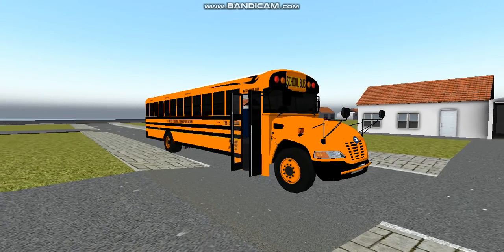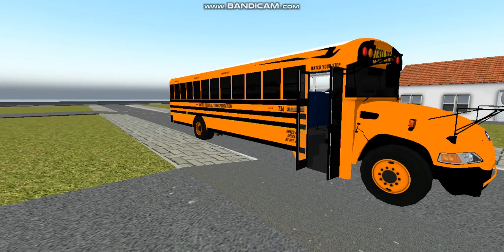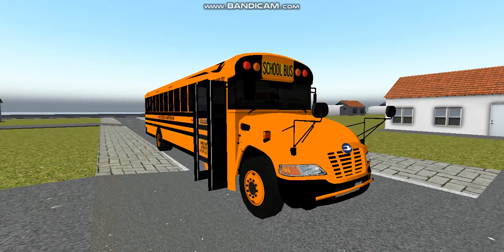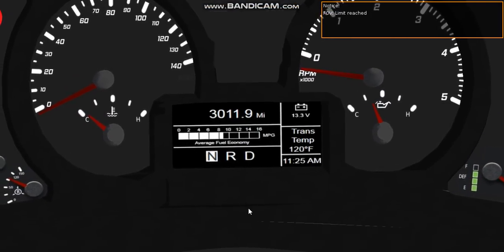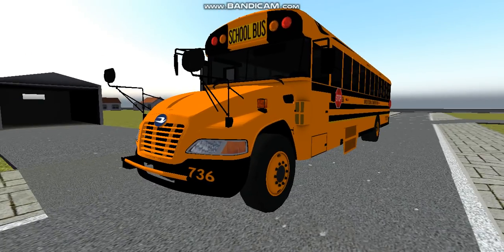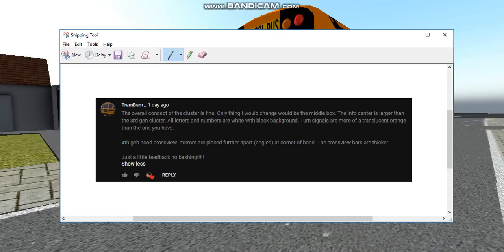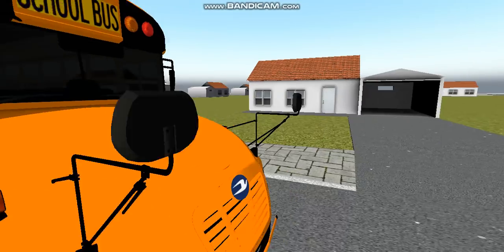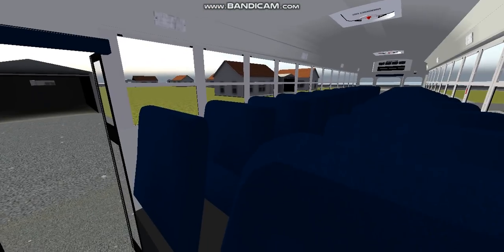Am I Doing This Right? - 2019 Bluebird Vision (Rigs of Rods)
Guys, please let me know if there's anything I missed during the making of this Vision or anything you would like to see. Thank you.

I appreciate all the support coming in! I'll be back on Discord soon.

Also, happy Memorial Day to all! And enjoy your day :)